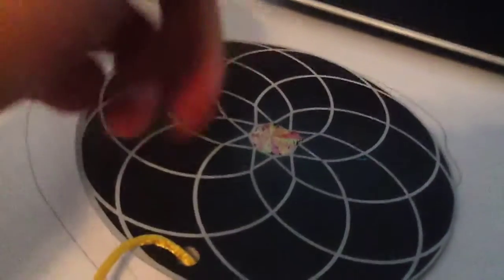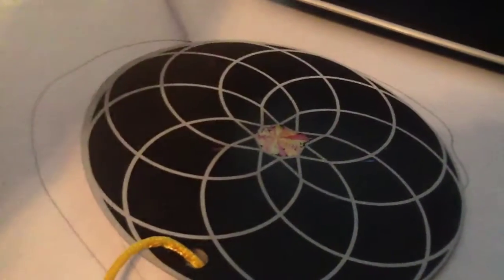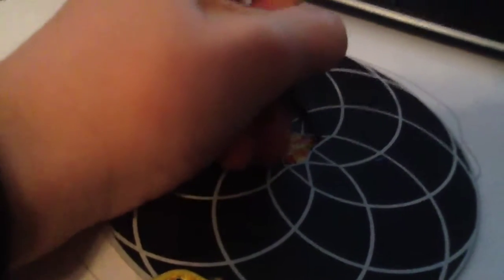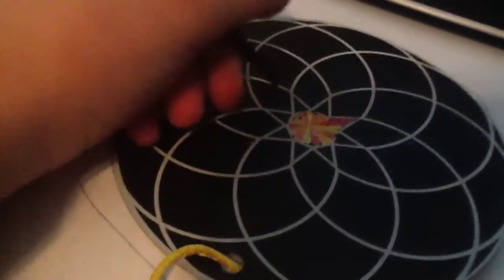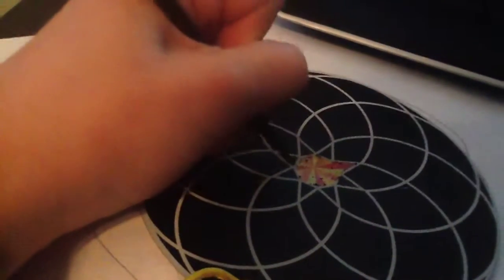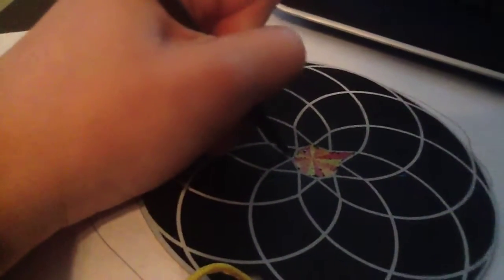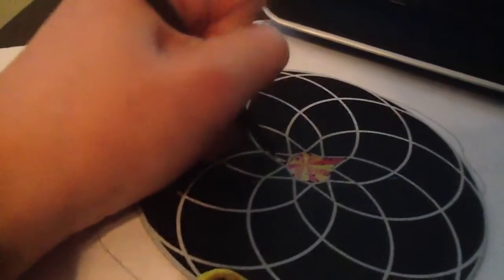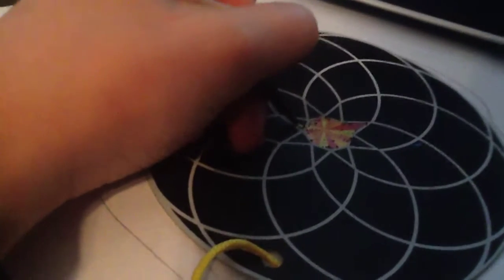How to scratch a rainbow card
Example song:you just have to scratch scratch scratchy just scratch a scratch a scratch and a scratch scratch scratch. ( some instrumental) hey,you scratch,a card , ( some more instrumental) hey you scratch a card, a card , then a su. prize!
instrumental: Nabi tablet find the hidden finding things in the music video main theme